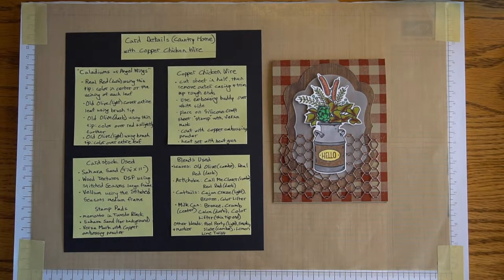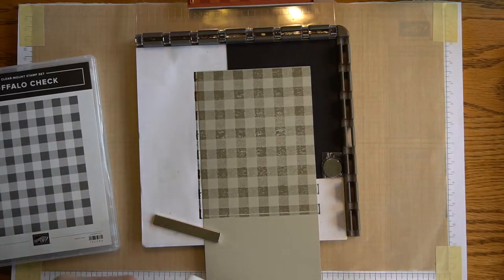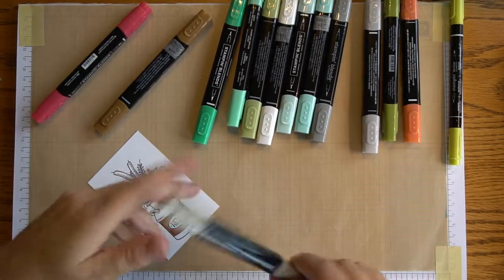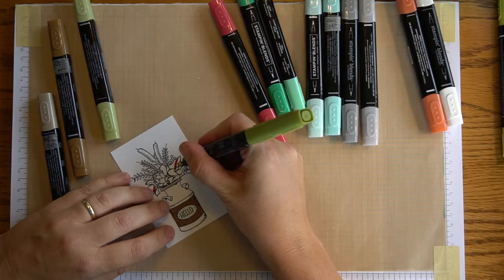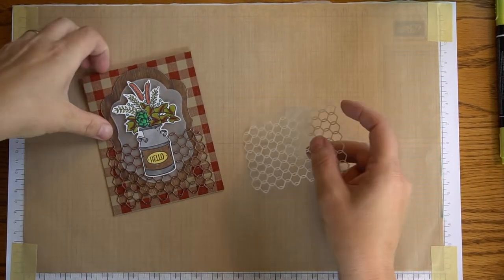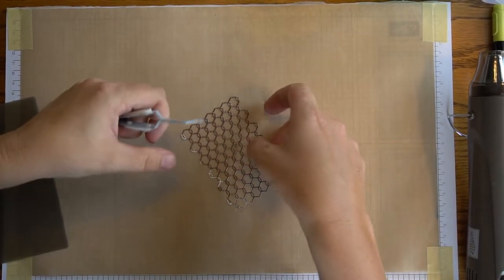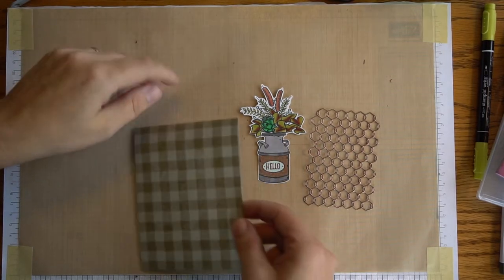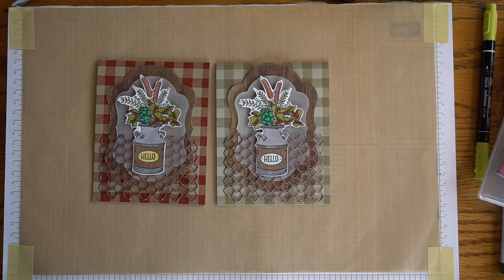Copper Chicken Wire with SU Country Home Masculine Card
Watch how I made this beautiful masculine card: highlight is turning the Chicken Wire Elements into COPPER chicken wire!!  Stampin' Up sets: Country Home and Buffalo Check.

Products used:
Paper: Sahara Sand, Whisper White, Wood Texture DSP and Vellum.
Blends: Old Olive (combo), Real Red (dark), Pool Party (combo), Call Me Clover (combo), Crumb Cake (dark), Bronze, Color Lifter, Smoky Slate (combo), Cajun Craze (light).
Embellishments: Chicken Wire Elements: Stamped with Vera Mark, Copper embossing powder, heat set.